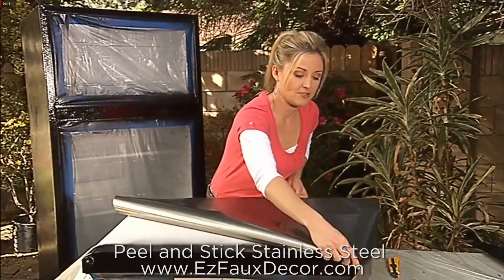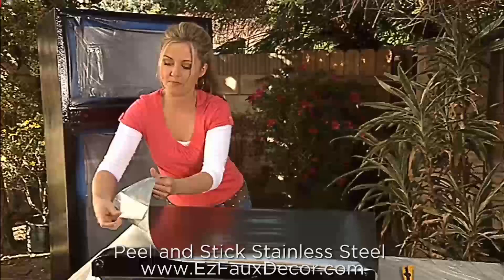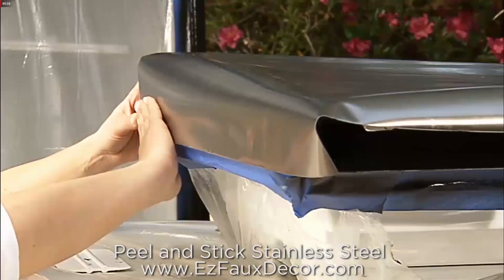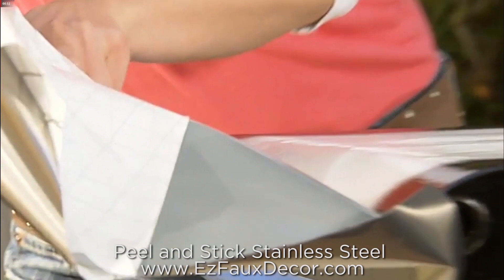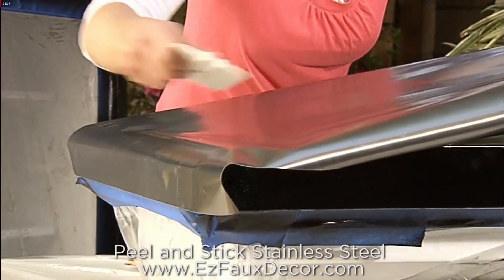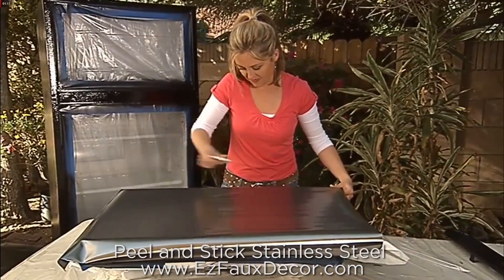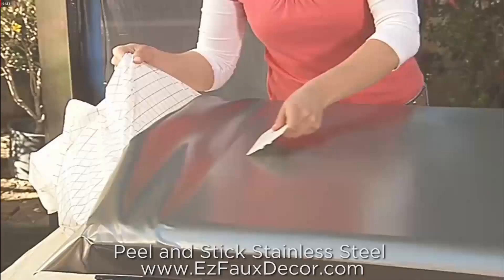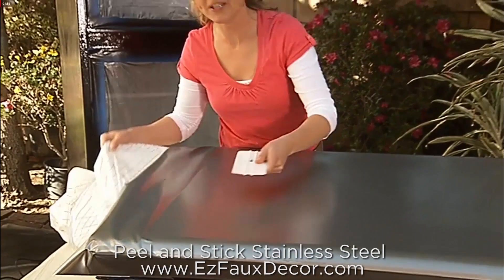NO Paint!! Just Peel and Stick Stainless Steel Contact Paper 5 LAYER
Ideal for appliances or any smooth surface. Provides an elegant and smooth stainless steel finish without the cost.Easy peel and stick process and is NOT your grandma's contact paper. Today, stainless appliances come in a variety of stainless shades. EzFaux Stainless addresses YOUR needs for the look you desire. We offer Satin Finish, Brushed Nickel and Graphite Brushed Stainless films to allow you to compliment your personal taste and appliances.
All of EzFaux Decor Stainless Steel Peel and Stick Films are made using a vacuum metallization process to achieve the real look of stainless without the costs. The films are made in an ISO Certified facility using vacuum metallization process, 5 layers PET/PVC, non-toxic water based adhesive and are BUBBLE resistant. This is not ConTact Paper.